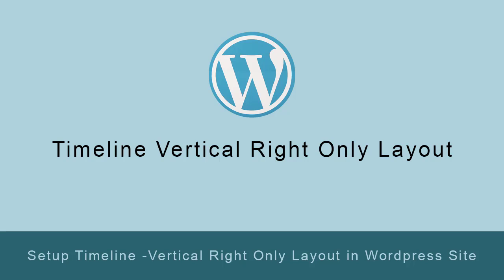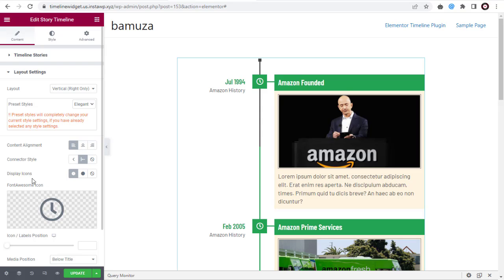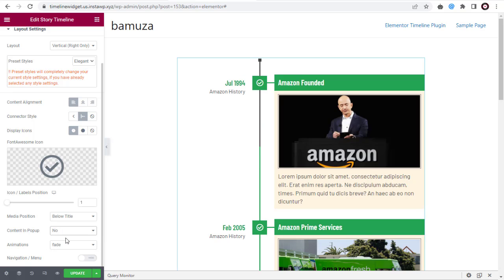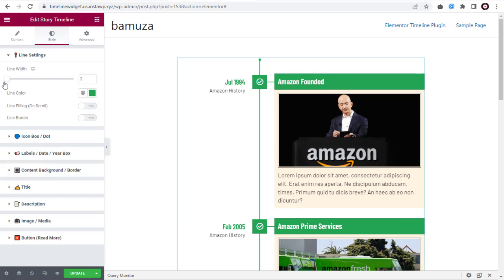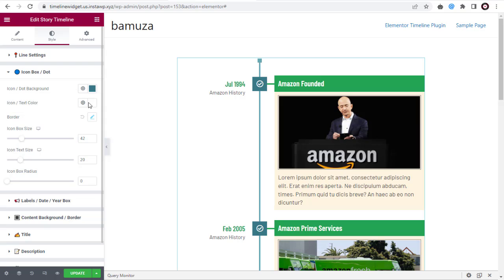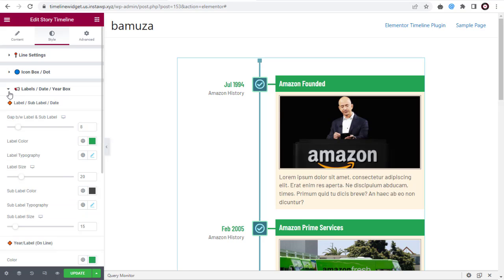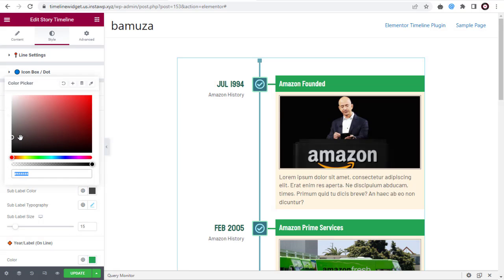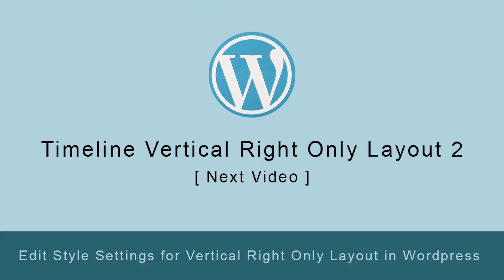Timeline Widget Pro For Elementor || Right only layout All Layout Settings & Style Settings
Right only layout explained